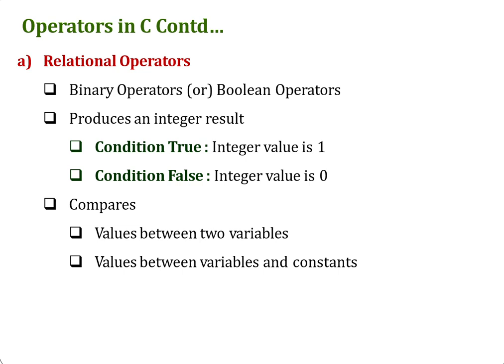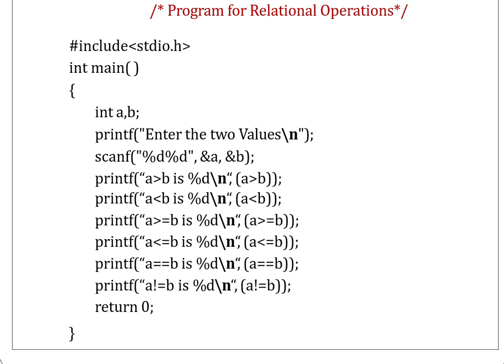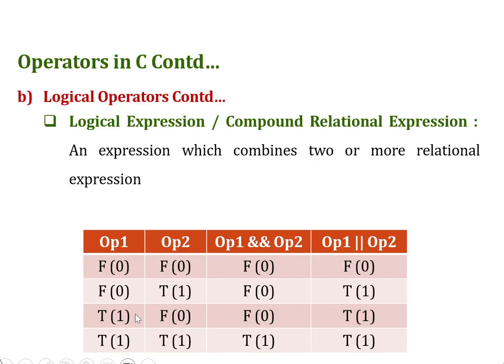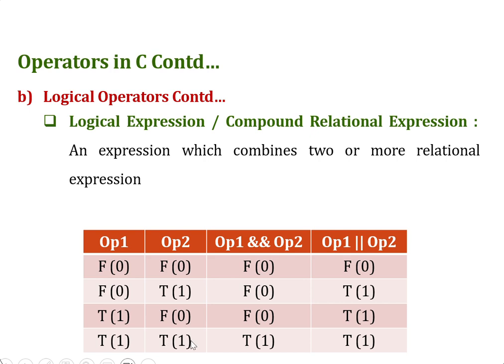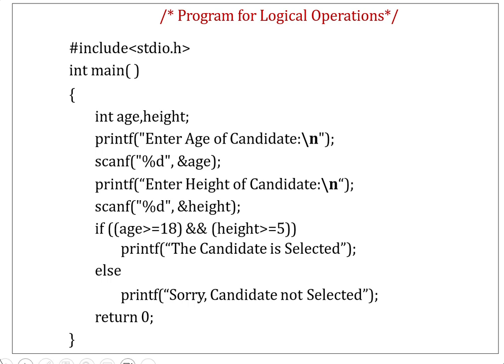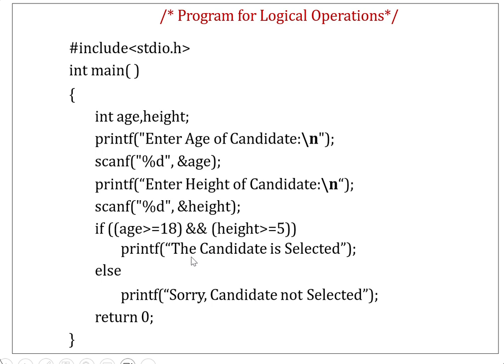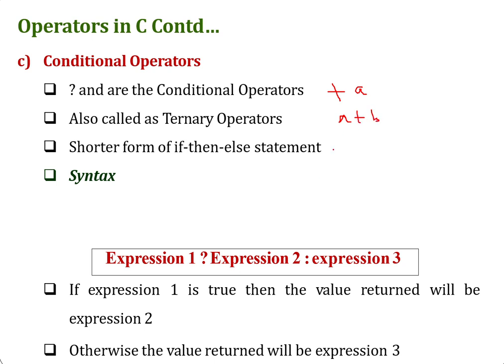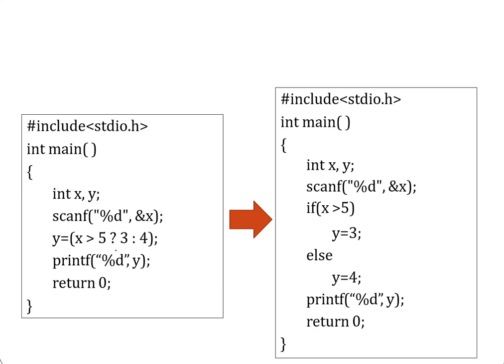relational,logical and conditional